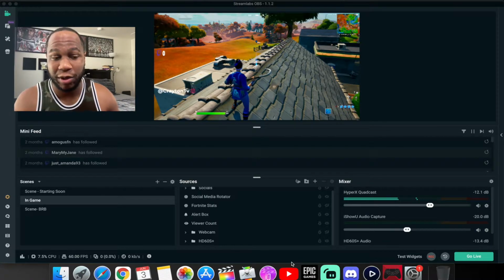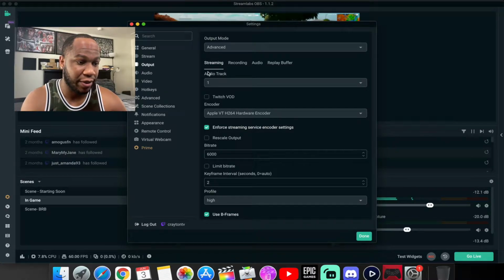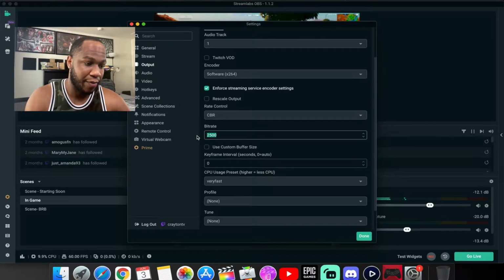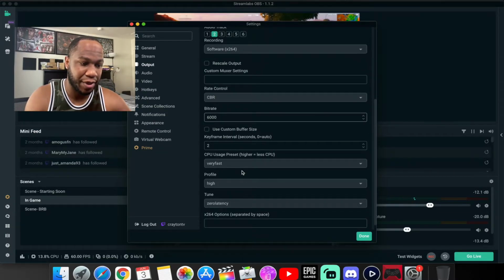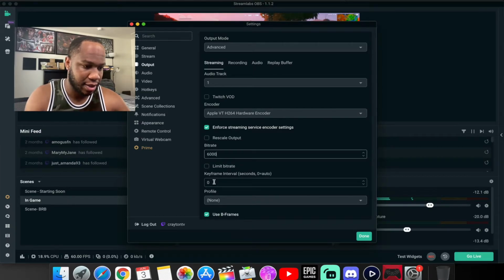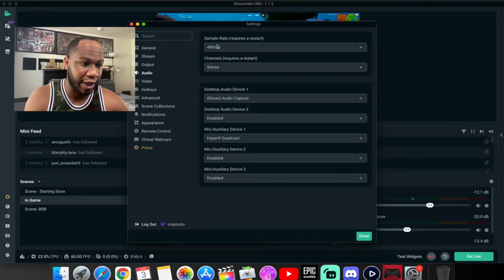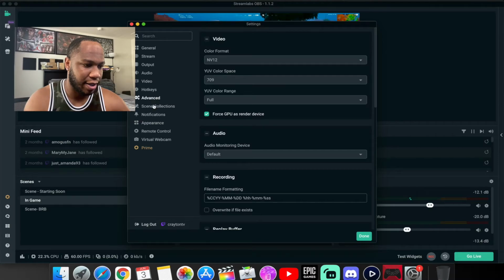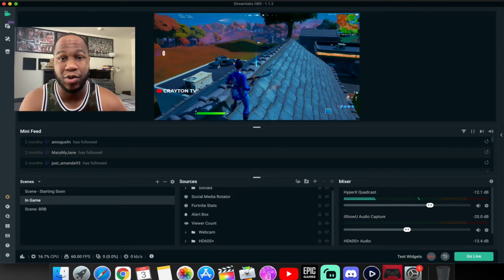Best Streamlabs OBS Settings on Mac for Stream & Record 2021 | CRAYTON TV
Video Creator: ( iOS ) Videographer
Video Editor: MacOS ( FCPX ) iPadOS ( Lumafusion 2.0 )

Hope you enjoy any of my content. If you do be sure to hit that
Thanks for stopping by. Have a Bless day.

Fortnite Support-a-Creator Code: CraytonTv

In today’s video: I explain about Streamlabs OBS, Streamlabs, Streamlabs OBS Record Settings, Streamlabs OBS Stream Settings, Best Settings, Best Recommended Settings
Elgato HD60S, Elgato HD60S+, PS4, PS5, Xbox, iPad Pro, iPhone, Android, MacOS, obs studio, best streamlabs obs settings

———- ☑️ G.E.P BEATZ MUSIC ———-
"Dr. Tracks" | G.E.P. Beatz | PURCHASE YOUR MUSIC NOW 👇🏽

———- GROOVE ESTATES STUDIO ———-
Professional Service - Music Production
Mixing | Mastering | Recording | Need MUSIC —- High Quality Beats

———- STREAMING SOFTWARE ———-
Godspin USB C to USB C Cable MacOS / PC